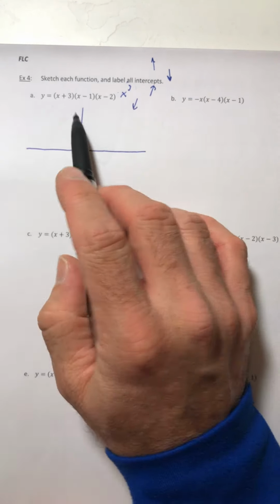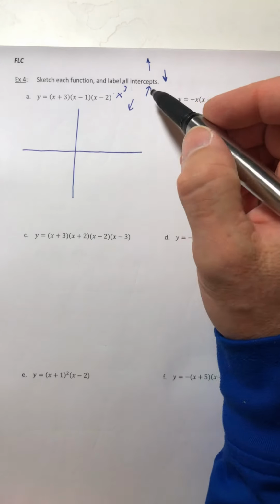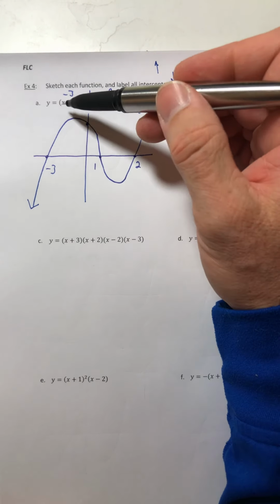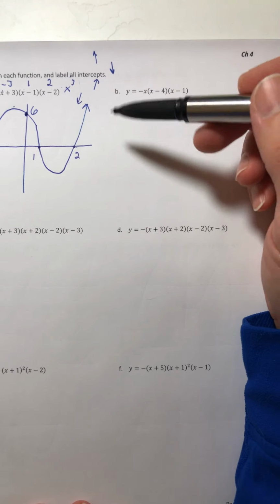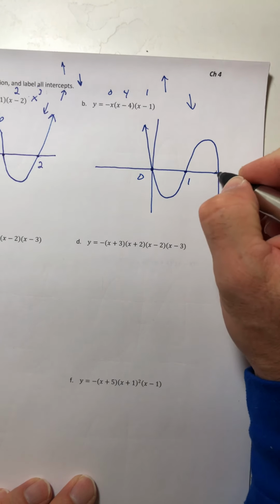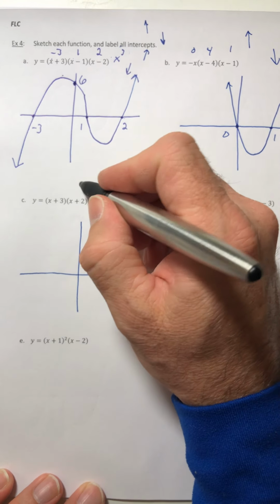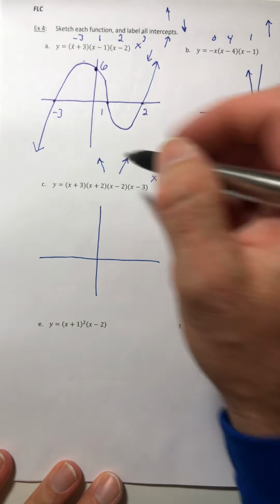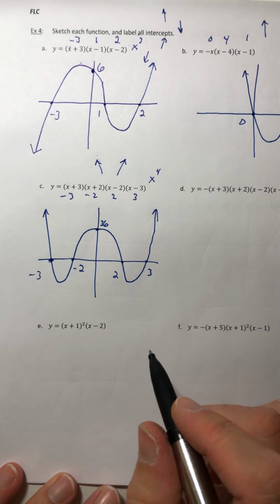Math 370 Section 4.1/4.2 C